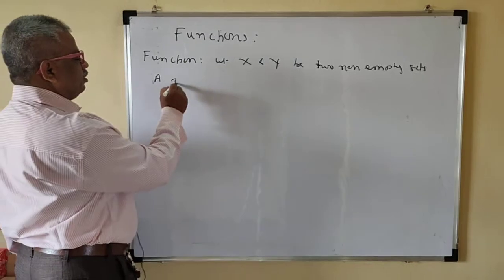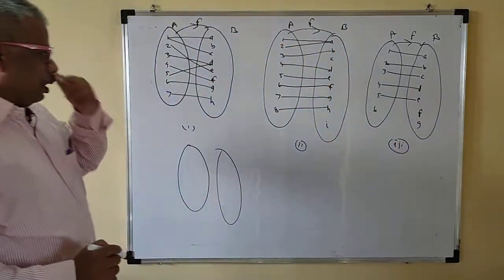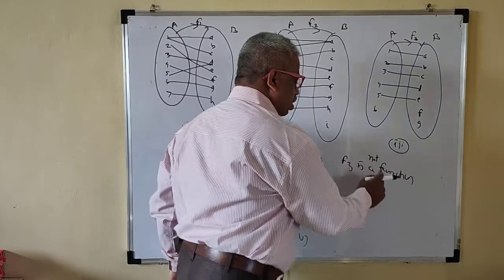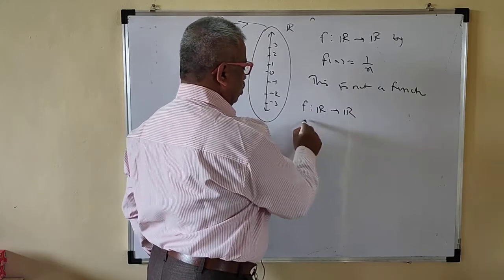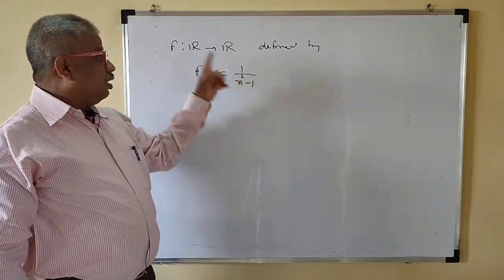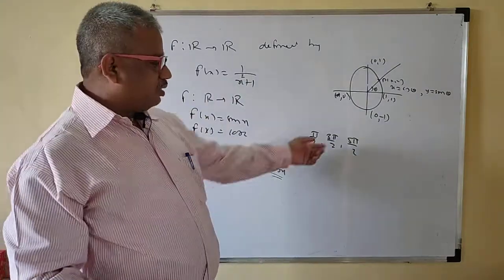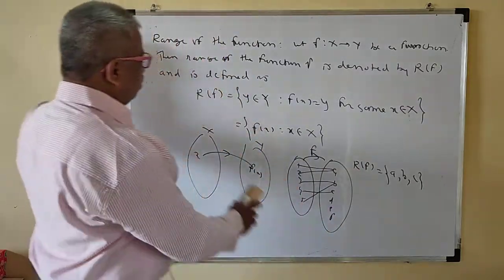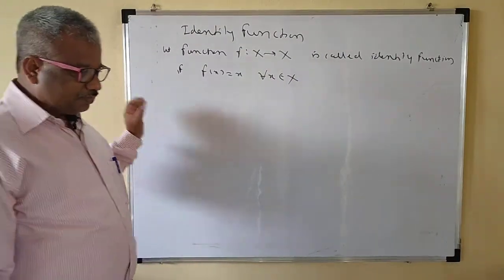Functions Lecture 1